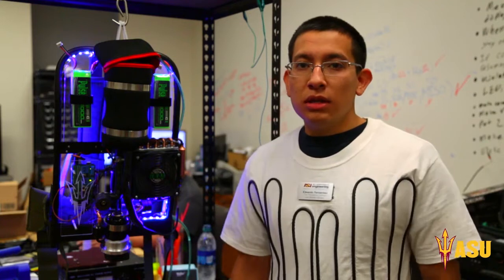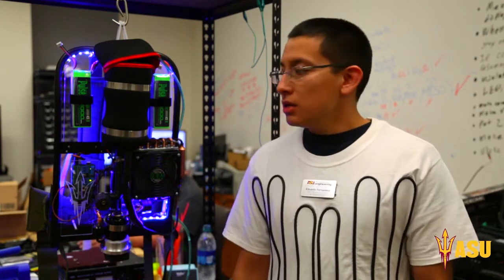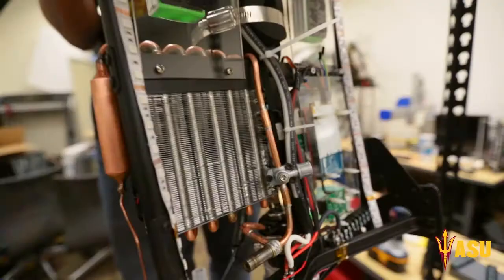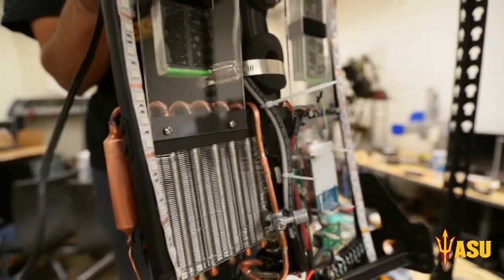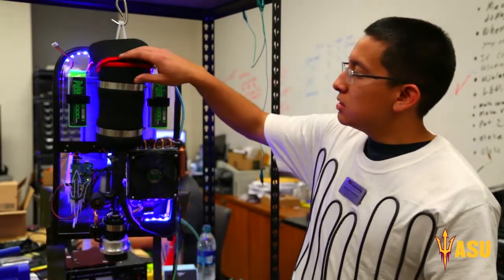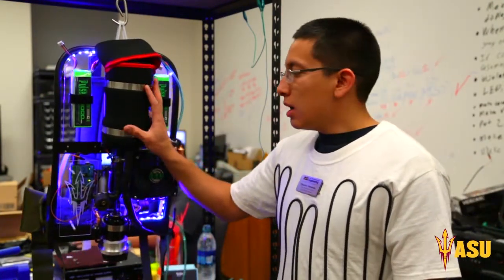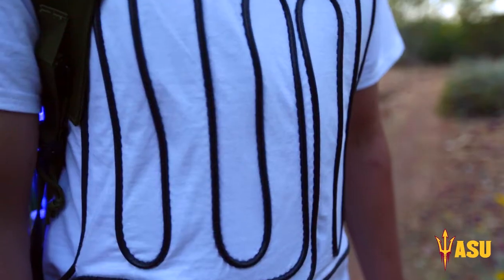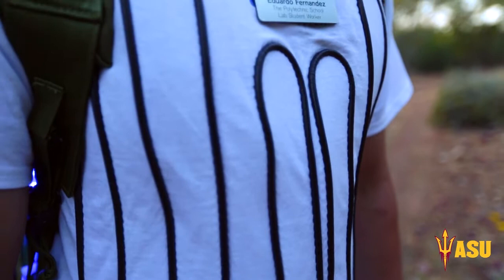Cooler Suit Promo ASU Human Machine Integration Lab HD2